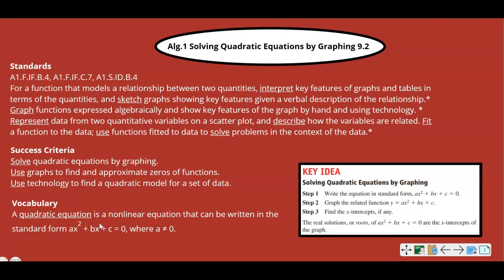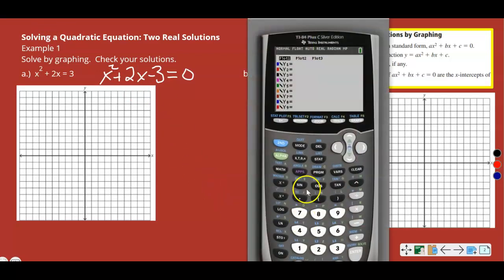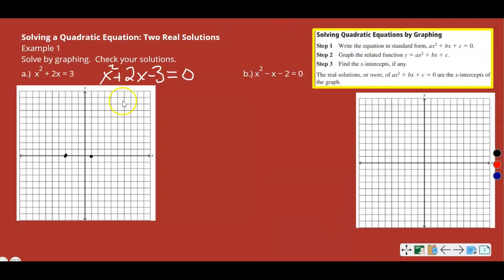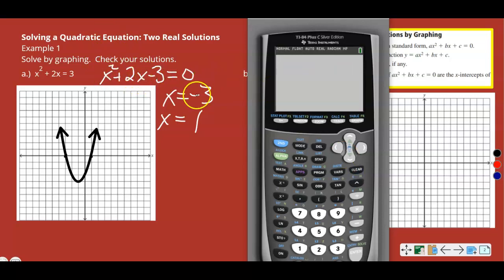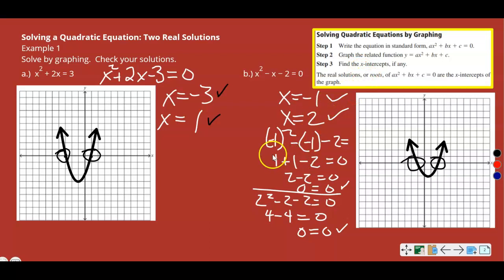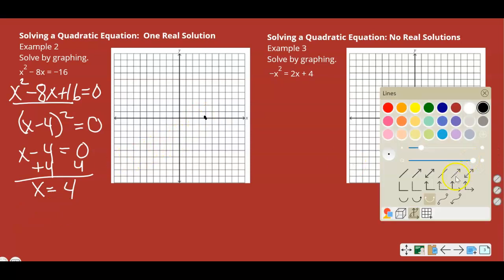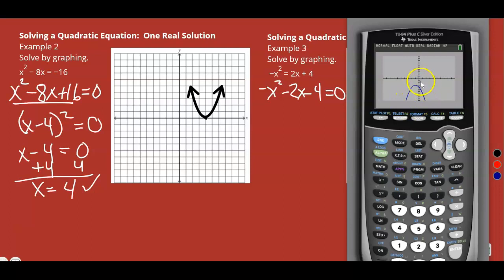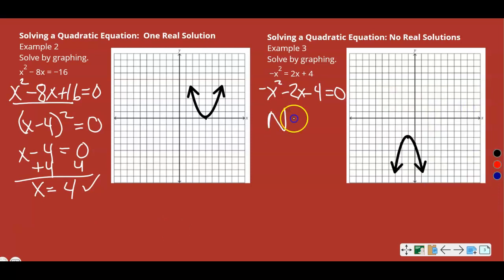Alg.1 Solving Quadratic Equations by Graphing 9.2